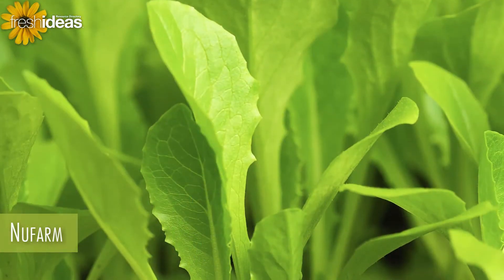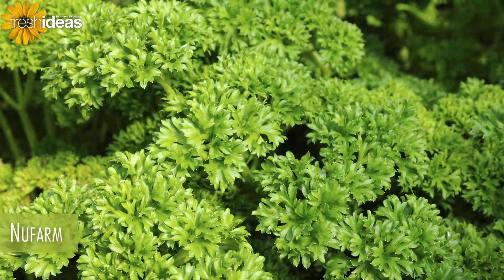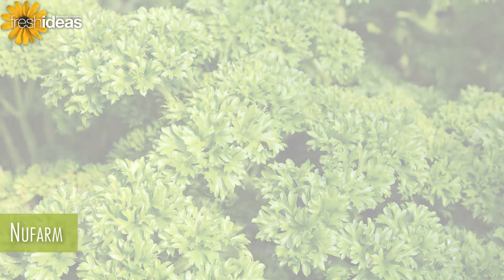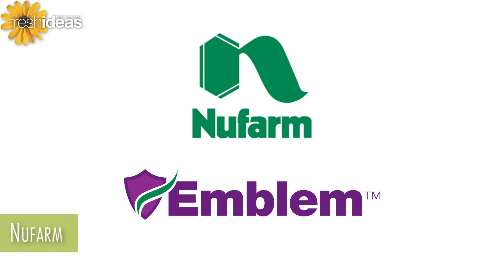Emblem Is A Go-To Fungicide For Foliar, Stem And Root Diseases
Emblem’s low use rates and easy-to-use liquid formulation, plus excellent control of many serious diseases make it a must in your crop protection rotation.